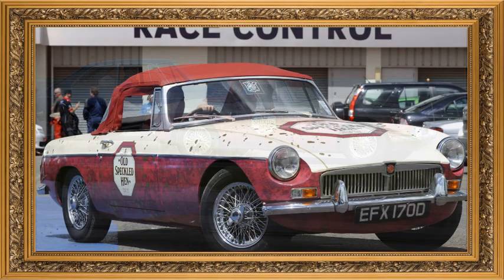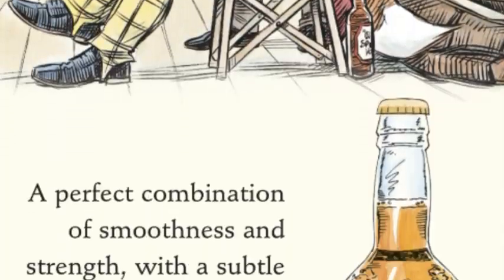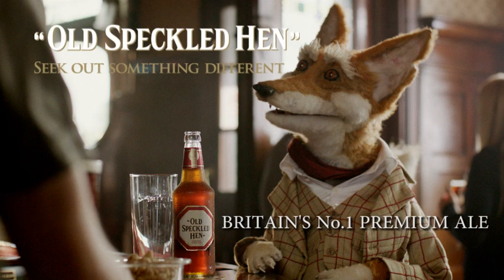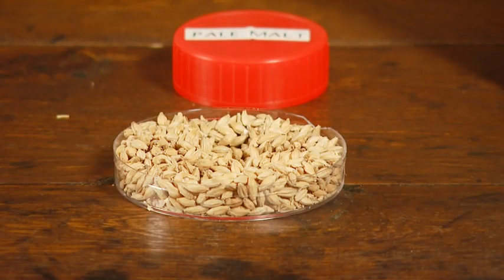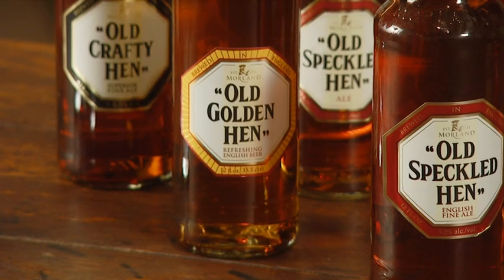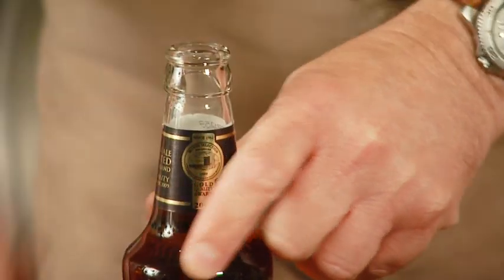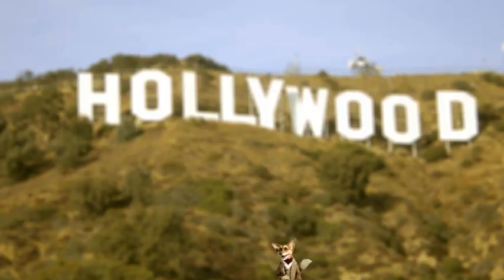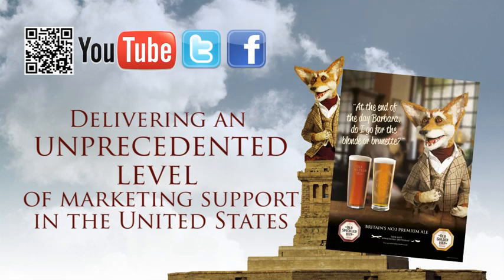Old Speckled Henry - Coming to America!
Old Speckled Hen's beloved fox is hopping the pond to introduce Old Golden Hen and Old Crafty Hen to the USA.